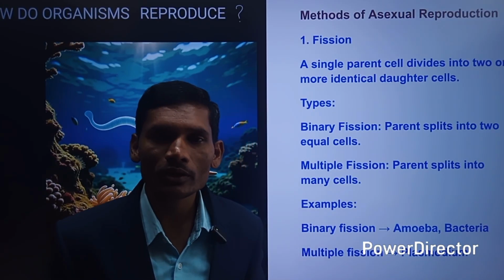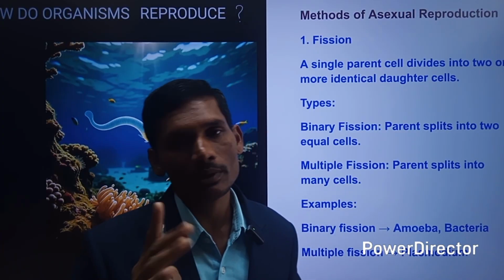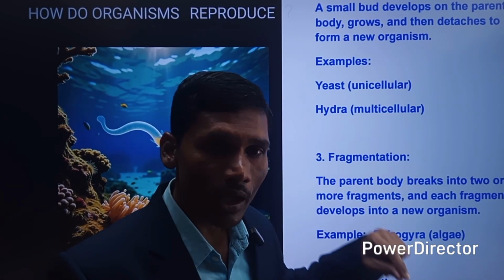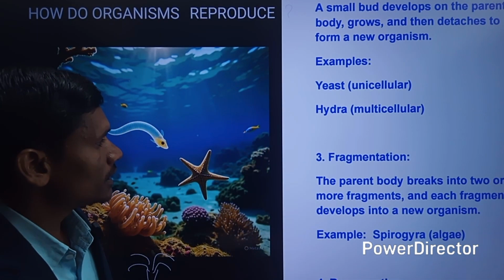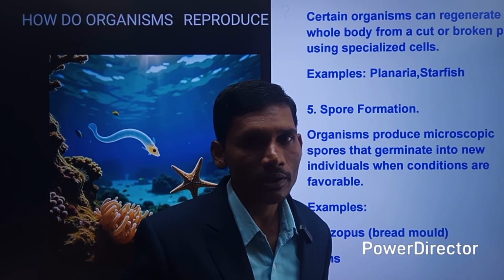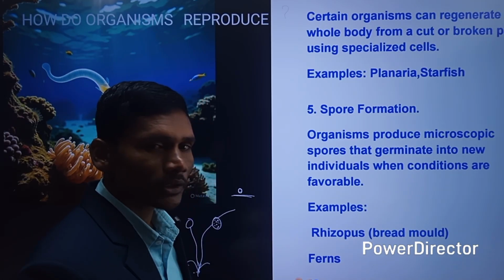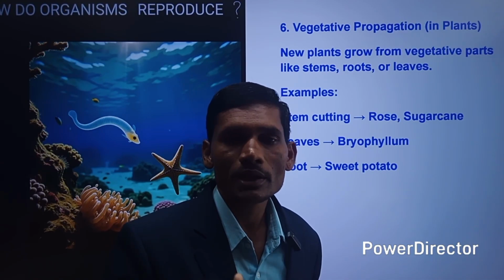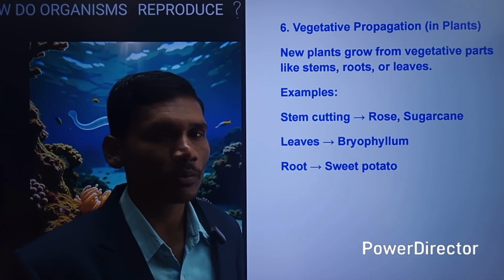Asexual Reproduction Class 10 | All Methods Explained in 10 Minutes | How Do Organisms Reproduce.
Master Asexual Reproduction in just 10 minutes!
In this Class 10 Science video, we cover all important methods of asexual reproduction with simple explanations and clear examples as per the chapter How Do Organisms Reproduce.

What you will learn:
✔ Definition of Asexual Reproduction
✔ Fission (Binary & Multiple)
✔ Budding
✔ Fragmentation
✔ Regeneration
✔ Spore Formation
✔ Vegetative Propagation
✔ NCERT-based examples & diagrams

Perfect for:
✅ Class 10 CBSE students
✅ Exam revision
✅ Last-minute chapter preparation
✅ Clear concept understanding